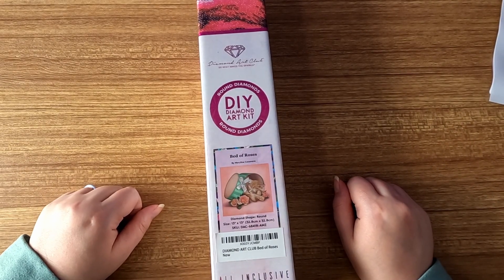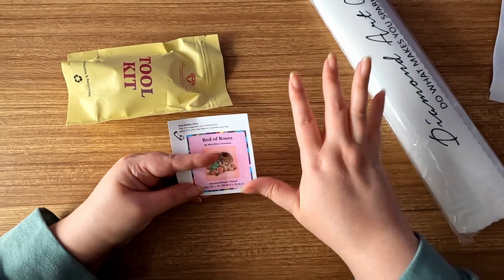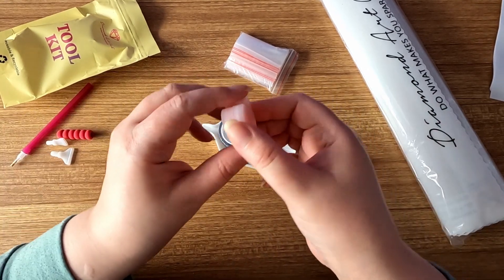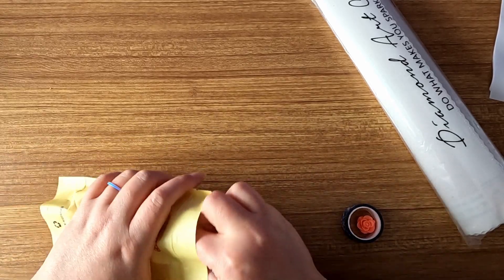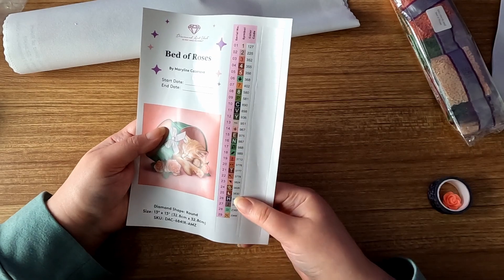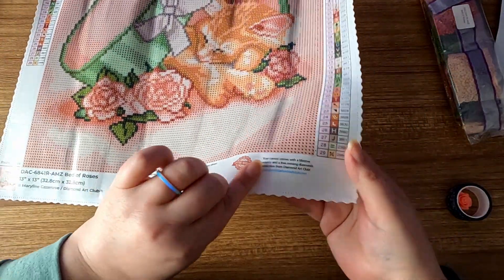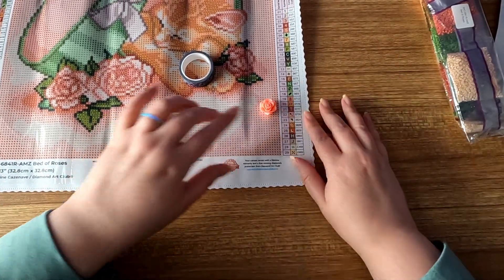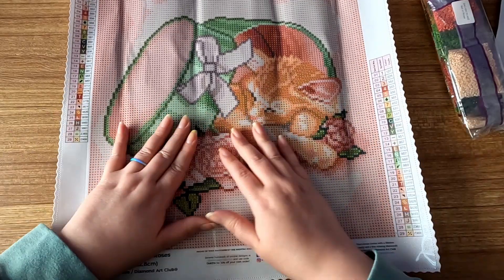Unboxing DAC Bed of Roses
Bed of Roses